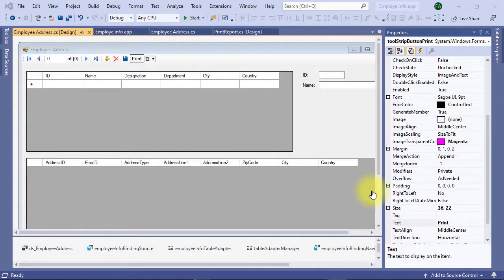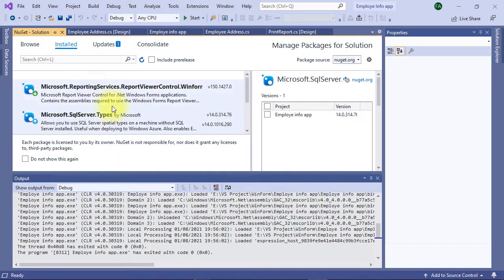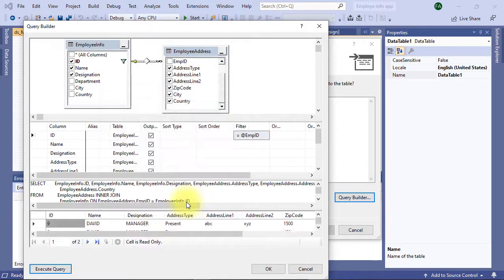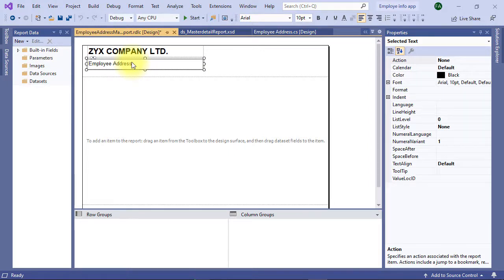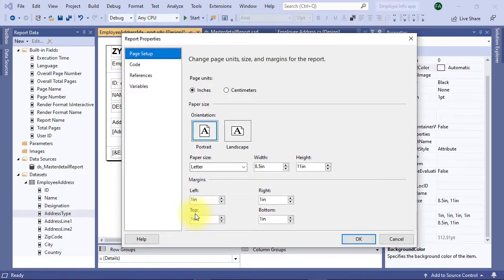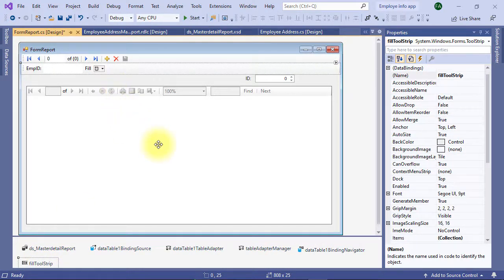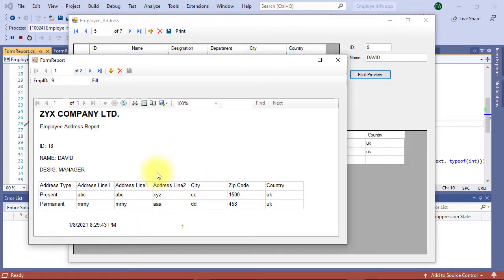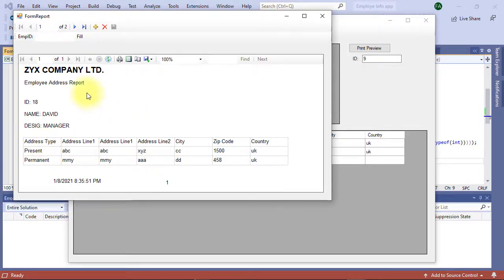Master Detail RDLC Report | C# .net WinForm Application (Part-04)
How to make master detail rdlc report in visual studio using c# .net and SQL server